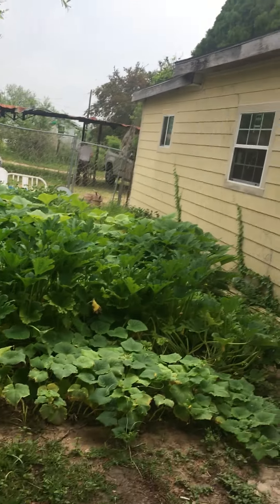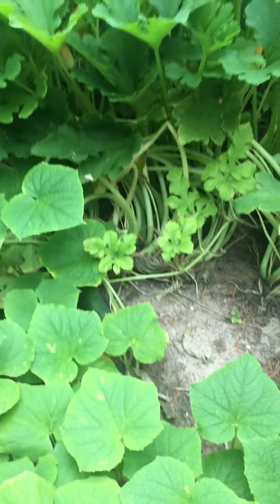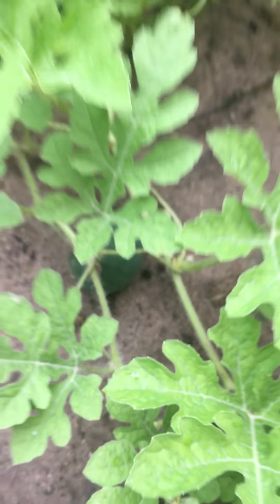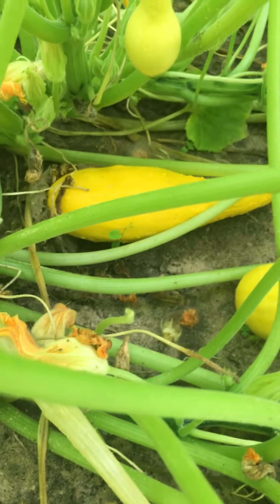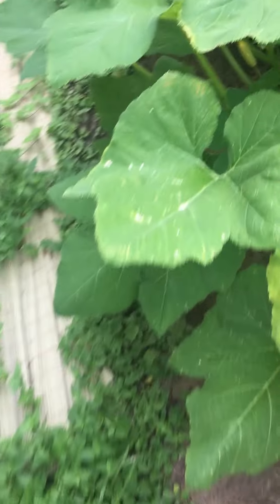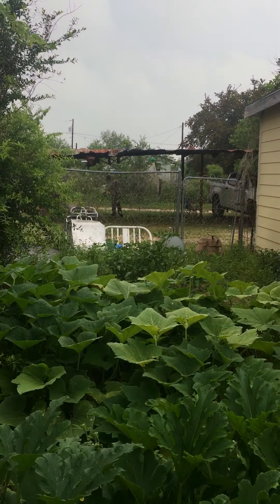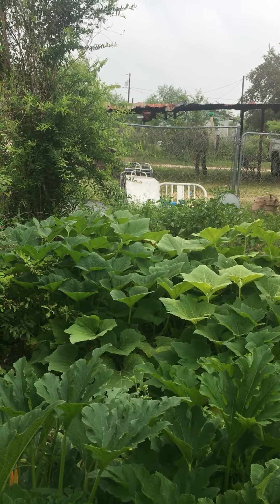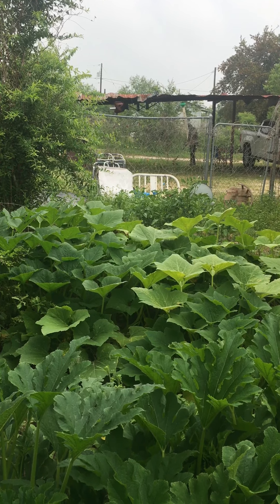Fresh No Chemical Vegetable Garden Of All Kinds! / Husband Being Productive By Weedeating!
Thank You For Clicking On This Video! I Appreciate each and every one of you! :) In This Video, I will Be Sharing With all my Viewers and Subscribers, My Vegetable Garden and What Sprouted into a Full Grown Vegetable! which I'm so Proud to Share! My Vegetable Garden was Produced Fresh and Natural, and with (No CHEMICALS).
We've Planted this Vegetable Garden a Few Months Back and Now it Has Transitioned itself to different Vegetable plants because of what we had planted. We Planted a Variety of Vegetables and Now can Enjoy Cooking with my very own fresh SQUASH! I will be making Cut Up Pork Chops with Diced Squash and corn and Tomato Sauce for today's Meal!

The Glass Jug that is on the thumbnail is an antique Borden Glass Milk Jug that I will be listing on eBay and Mercari
So check out for that soon!